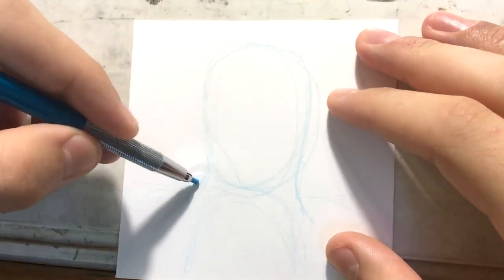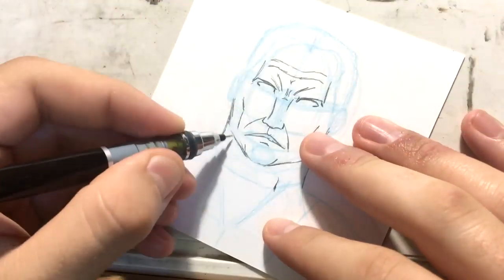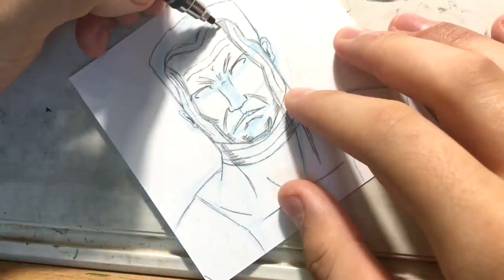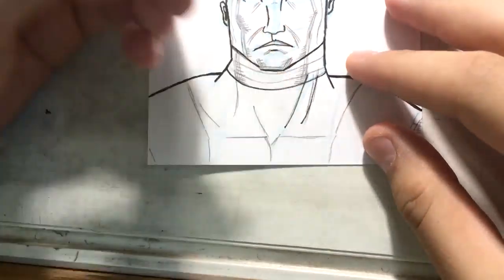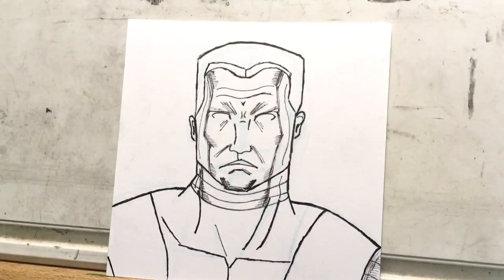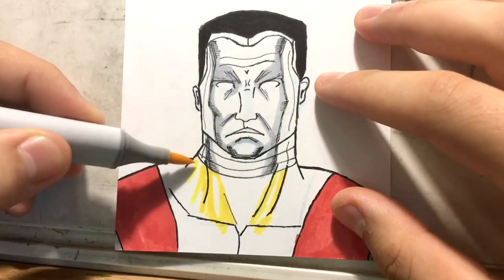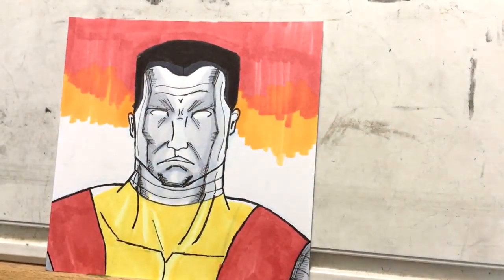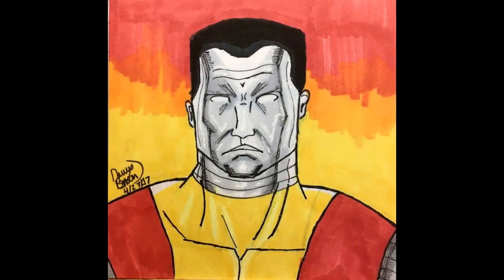COLOSSUS DRAWING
Follow me on Devientart!